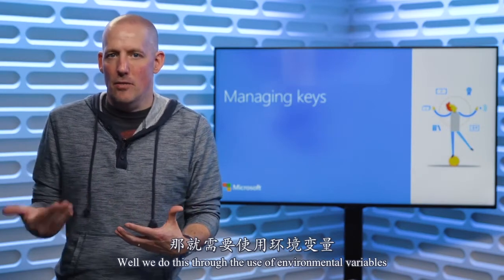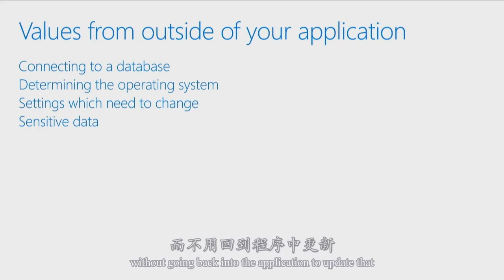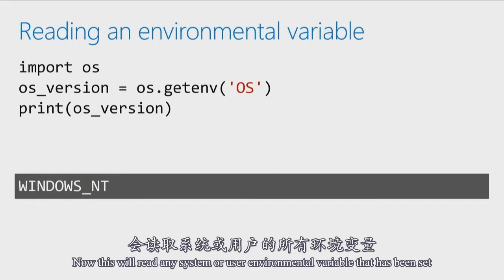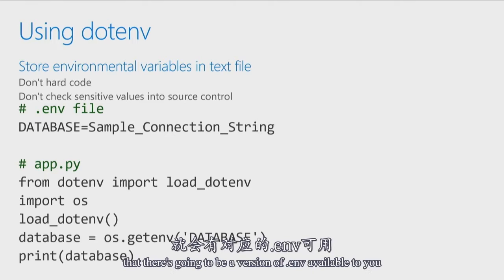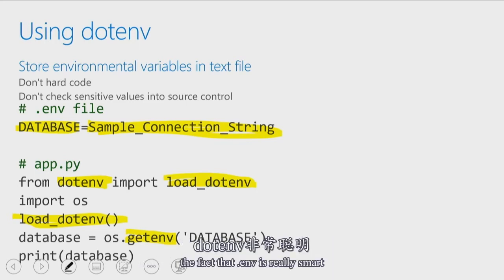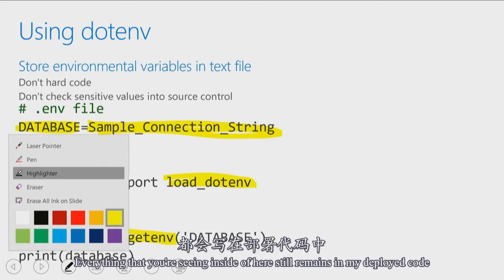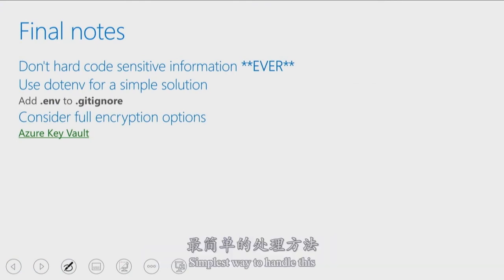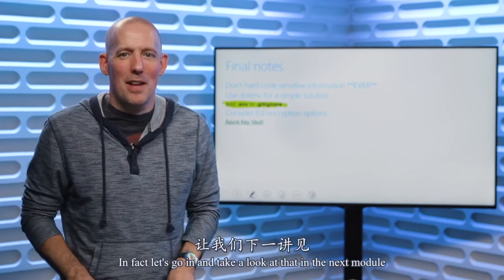40 环境变量｜小甲鱼原创翻译—微软官方 Python 教程